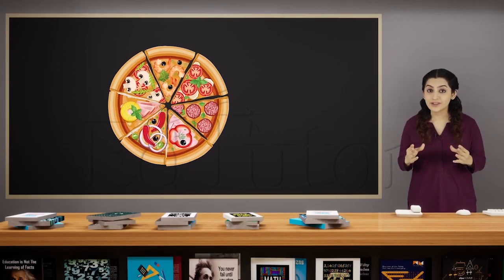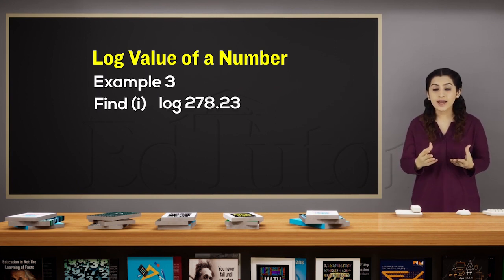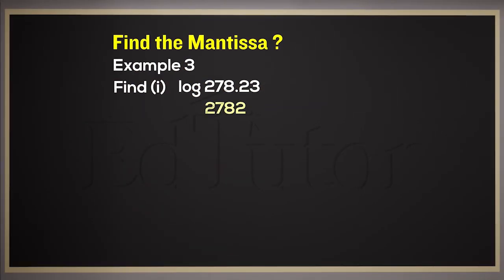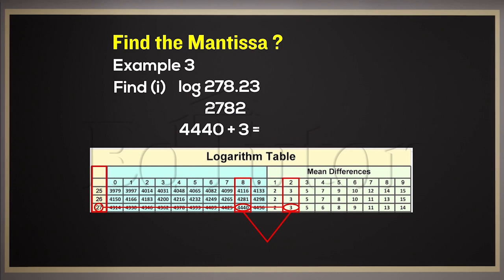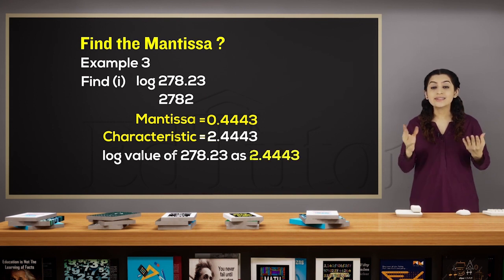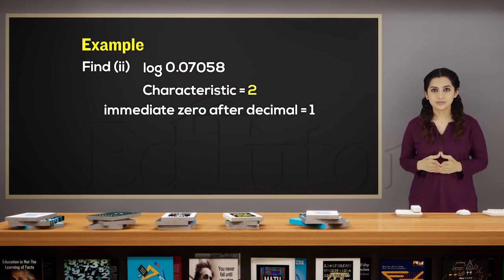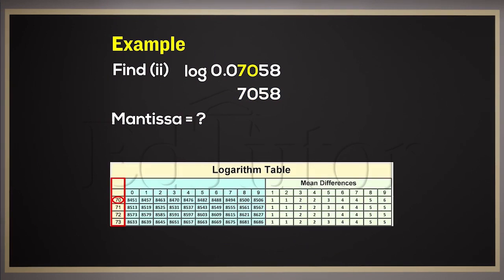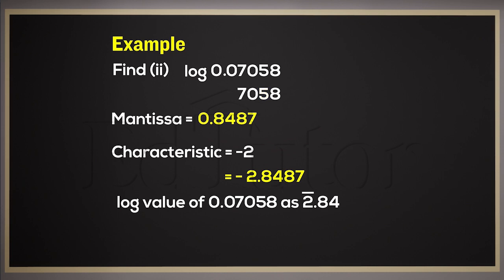FINDING LOG OF A NUMBER| Class 9 | Math | Chapter 3 | EdTutor